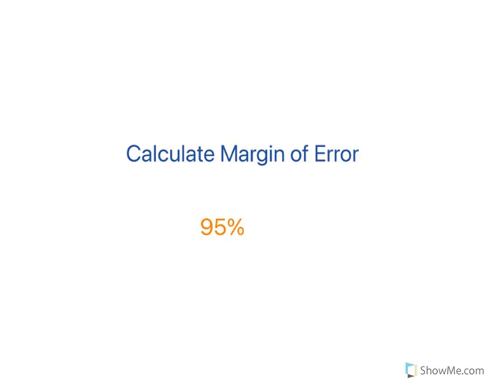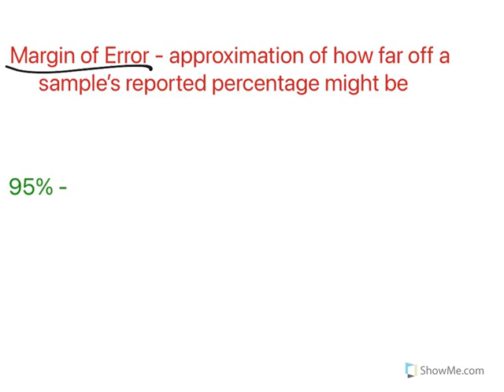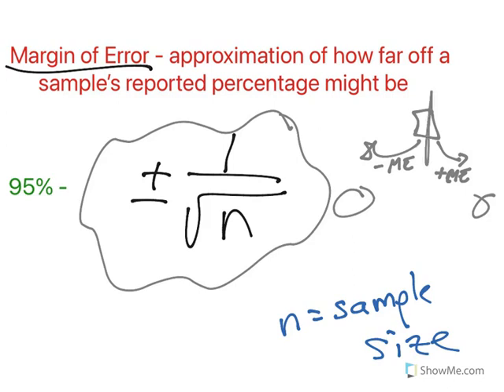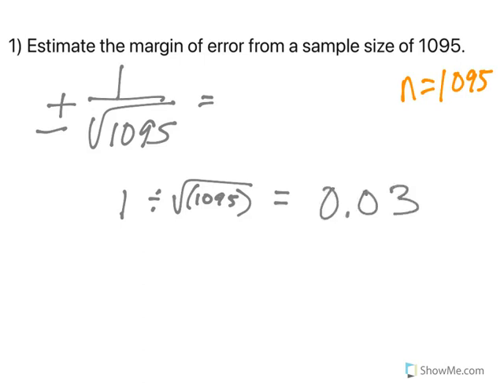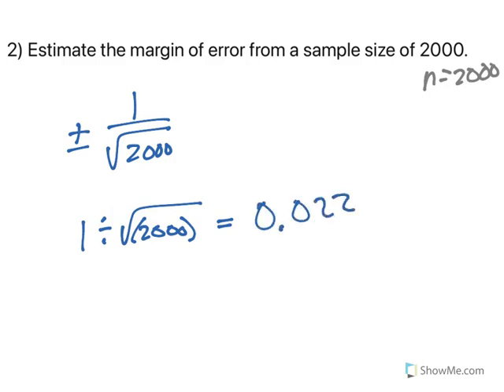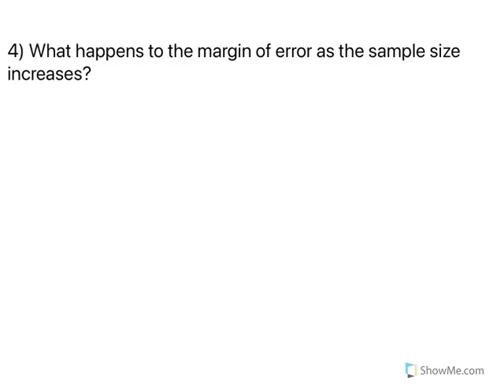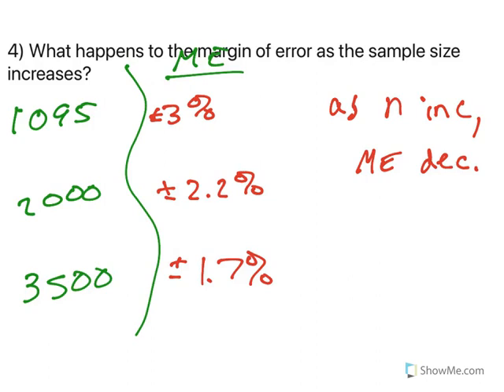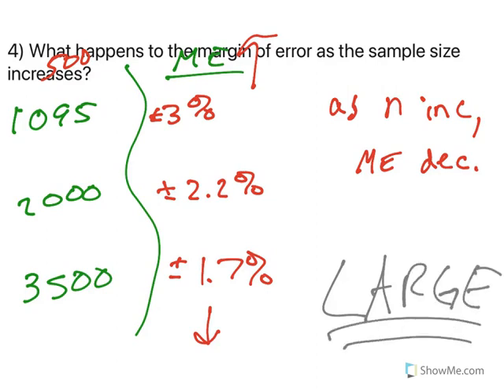Calculate an approximated 95% margin of error